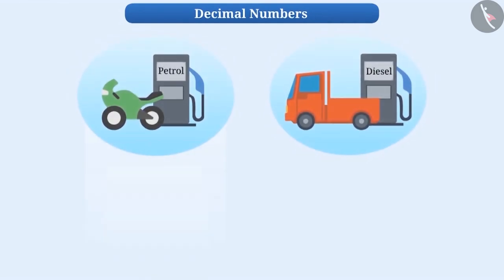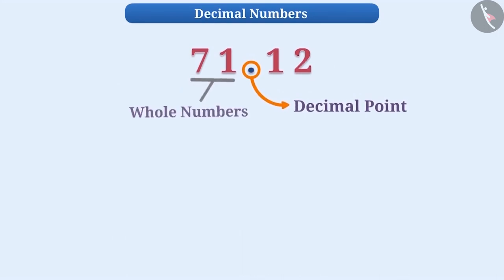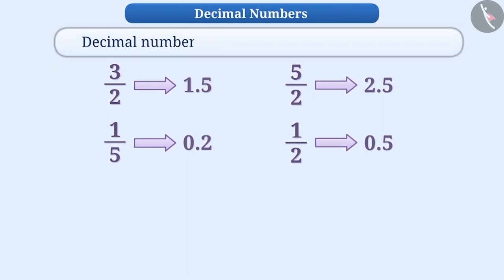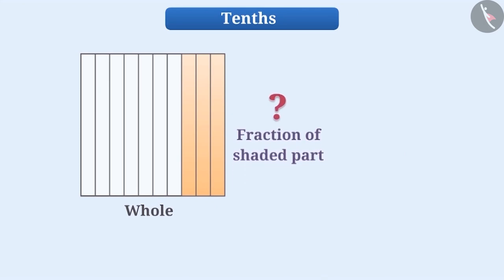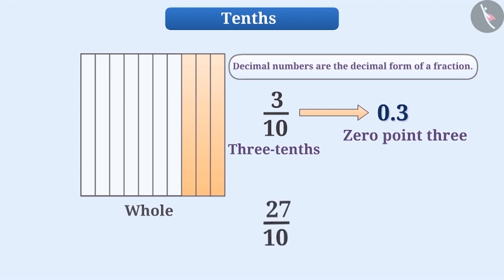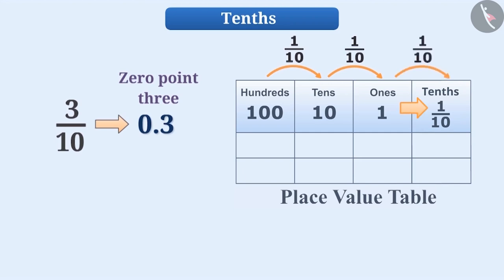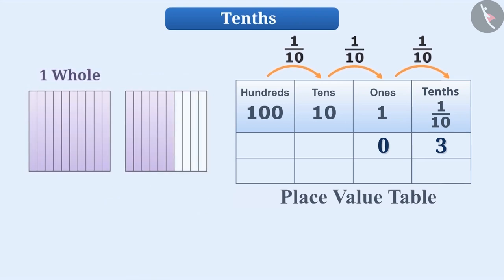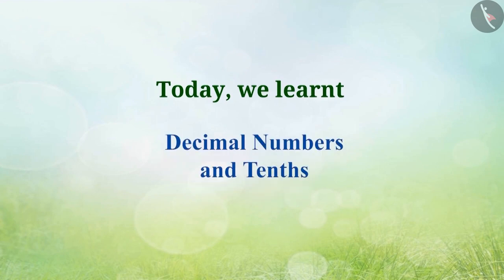Decimals: A Tenth | Part 1/5 | English | Class 6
Decimals: A Tenth | Part 1/5 | English | Class 6 | NCERT

A Tenth | Decimals | Grade 6 | NCERT | Decimals

Welcome to part 1 of A Tenth. In this video, we will discuss the concept of A Tenth.